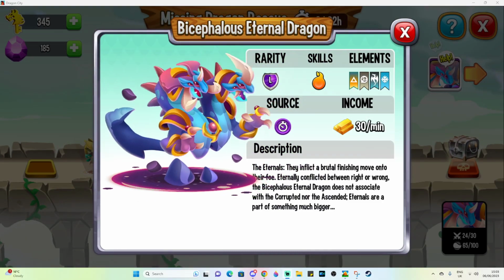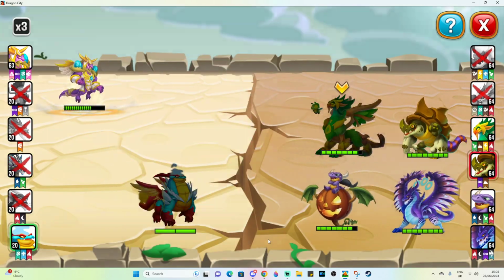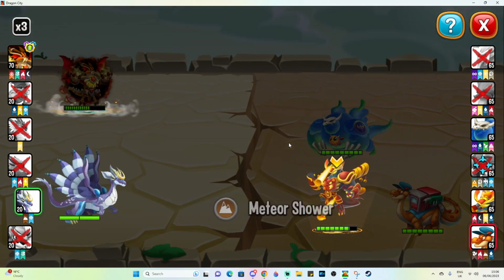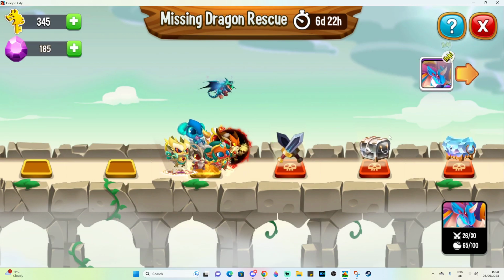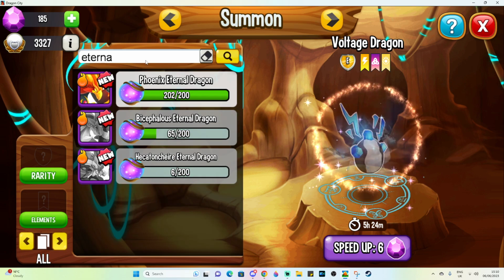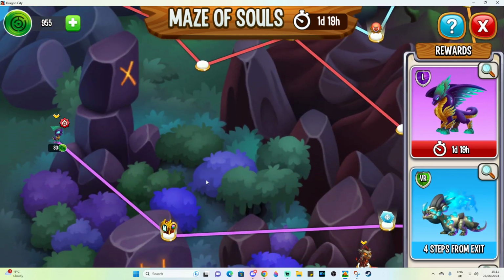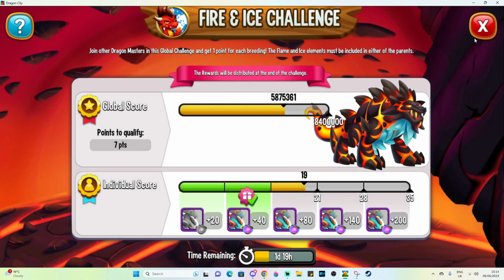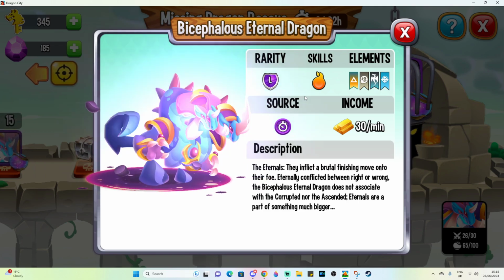FREE ETERNAL DRAGON Available in DRAGON RESCUE! Bisexual Eternal Rescue Available! - DC #96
OMG, HE'S FINALLY AVAILABLE FOR US F2P FOLKS! Bichephalous (Bisexual) Eternal dragon is now available to rescue in the dragon rescue! This may only be a very limited time thing and could be stopped at any moment so GET RESCUING HIM ASAP!

Even if you cant get 2 rescues completed of the dragon, getting at least 100 orbs will allow you to either do 1 trade then summon using jokers, or you can just use the orbs as trading fodder. Either way, having eternals become f2p available is huge and I'm here for it.